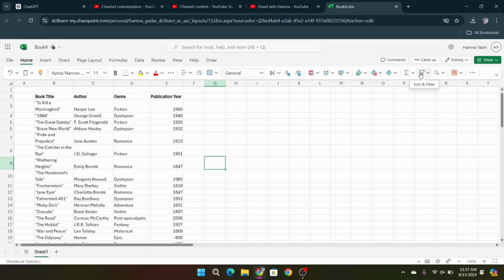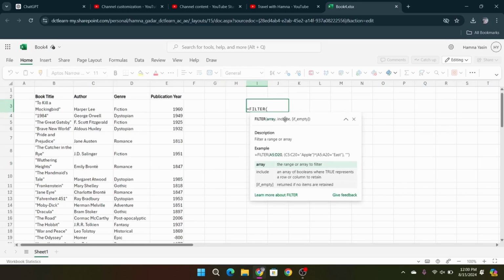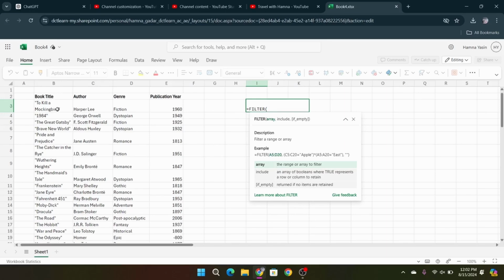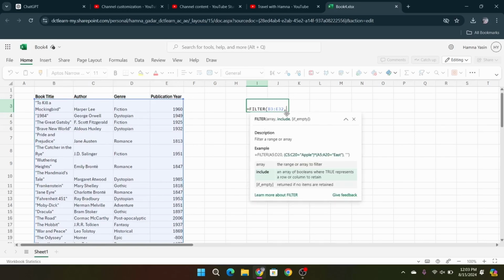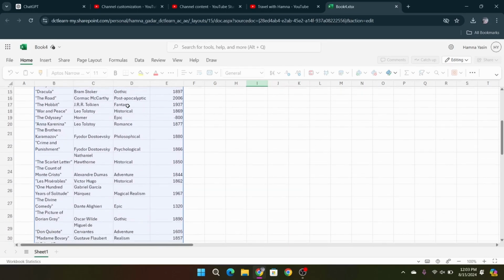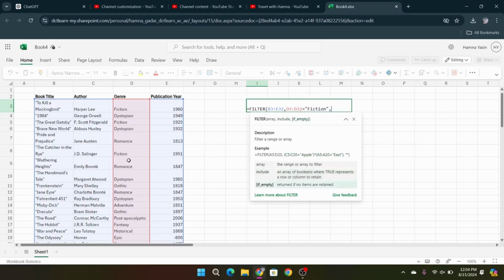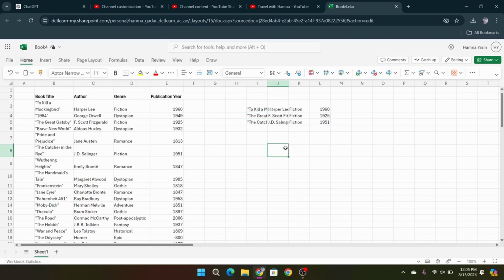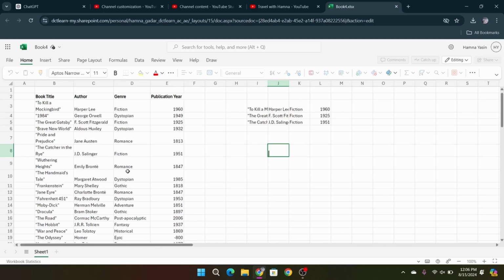How to Filter data in Microsot Excel 365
📊 Learn how to effectively use the powerful FILTER function in Excel to easily sort and manage your data. In this tutorial, I'll walk you through step-by-step examples of filtering text data, such as book lists, based on specific criteria like genre or author. Whether you're working with large datasets or just looking to streamline your workflow, mastering the FILTER function will save you time and improve your efficiency in Excel. Perfect for beginners and advanced users alike!